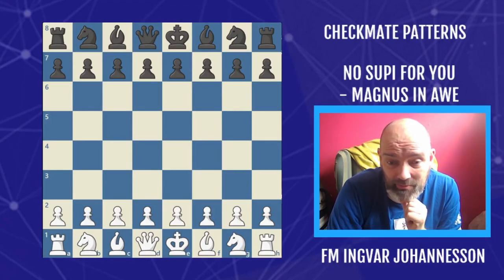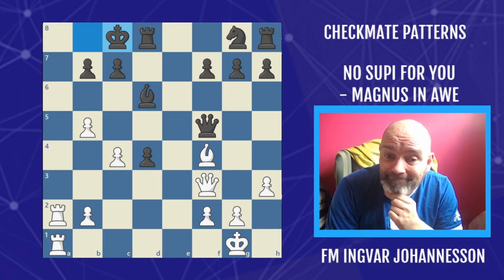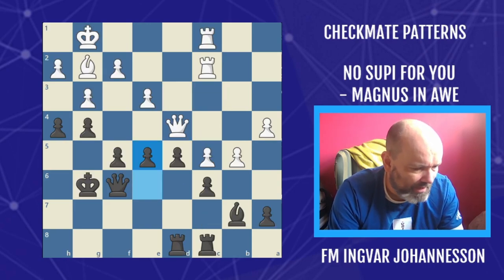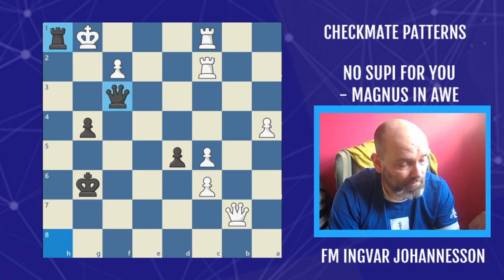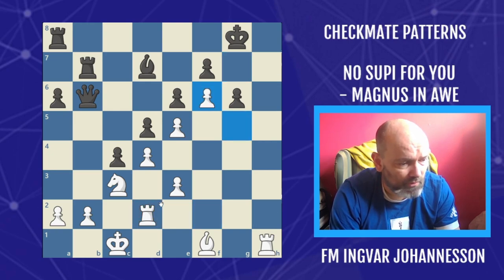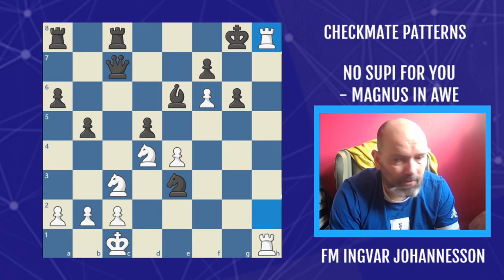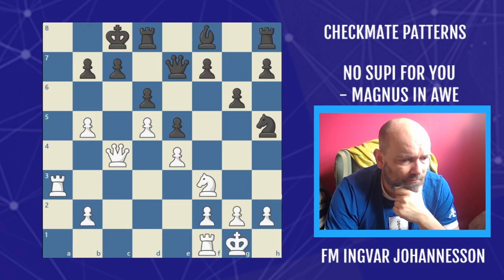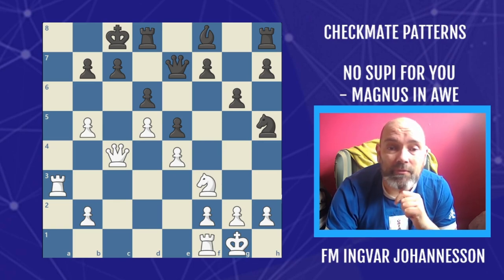No Supi for Magnus - Chess Checkmate Patterns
No Supi for Magnus was what was on the agenda when Magnus Carlsen had the black pieces against GM Supi from Brazil. This game became somewhat of an internet sensation because of the beautiful nature of the win and the checkmate pattern by Supi.

Well...we've covered this before on the channel in an old video but here is the checkmate pattern, updated examples for you to learn!

00:00 Intro
00:33 Supi vs Magnus
01:42 Magnus reaction
02:16 Explanation of name
02:54 Kramnik vs Anand
04:50 Skelton of the pattern explained
05:38 Norwood example
06:24 Example vs a Sicilian
06:57 Beautiful pattern execution by Mikhail Gurevich
08:40 Seirawan vs Beliavasky exchange Slav example
10:00 Homework puzzle

All the games and examples in the video are available